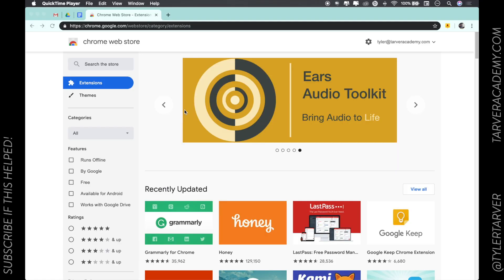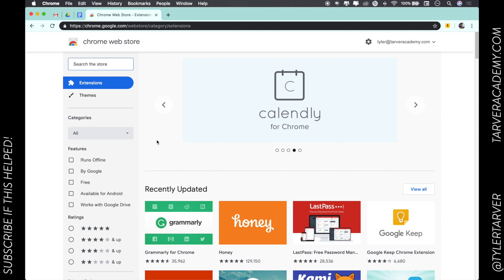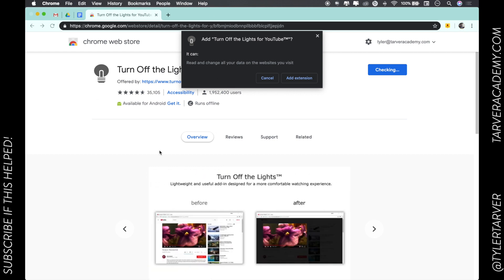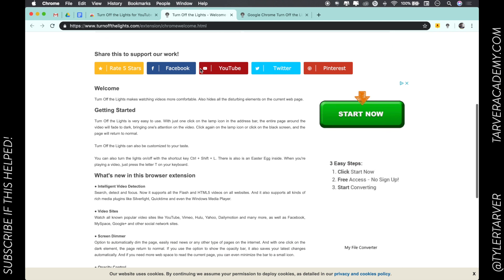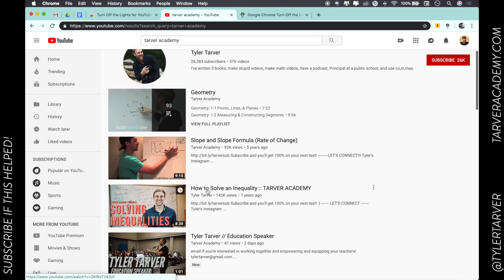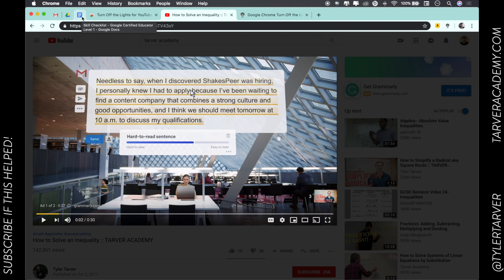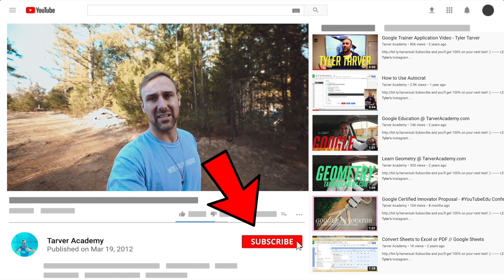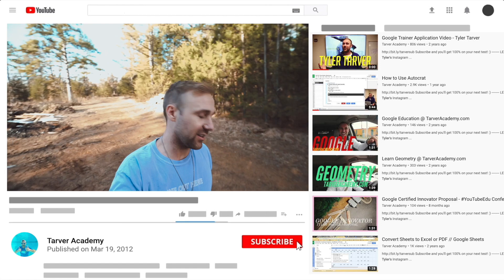How to Use Extensions from the Google Chrome Web Store